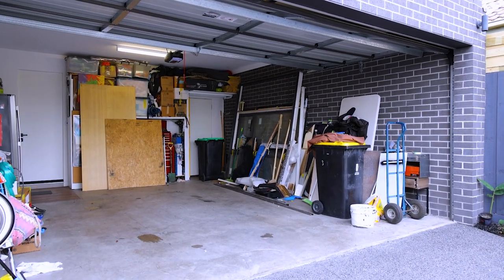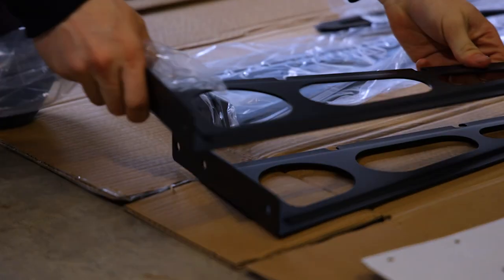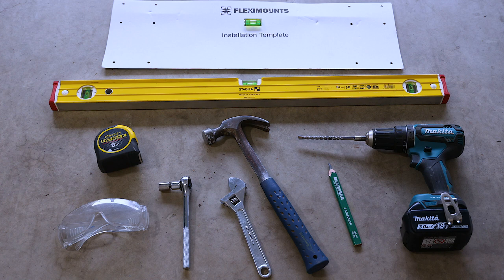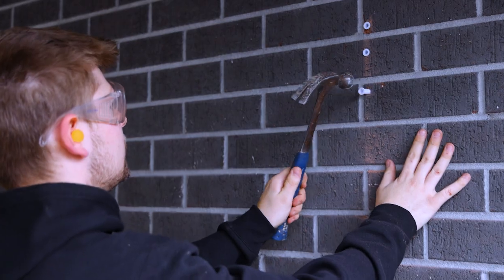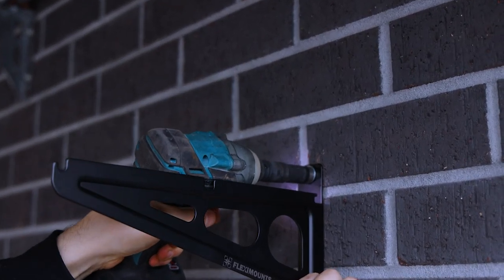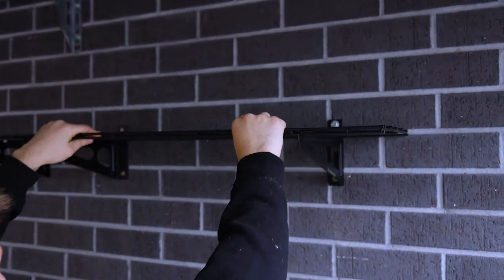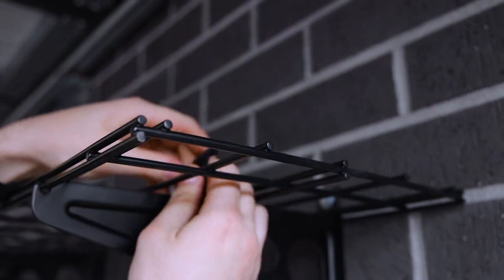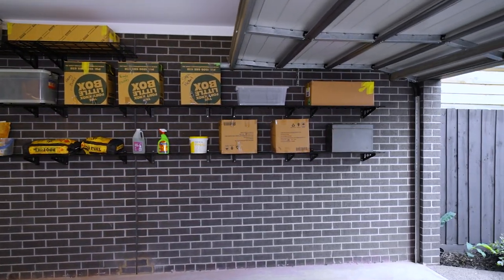How To Install Fleximounts® Shelving Onto A Brick Wall By StorageSmart®